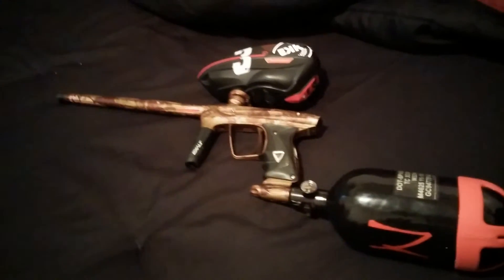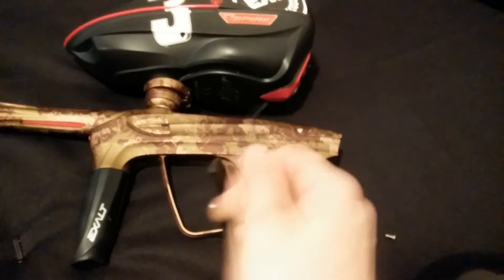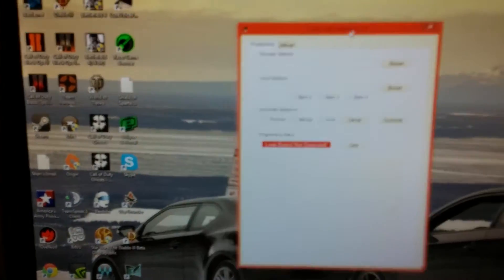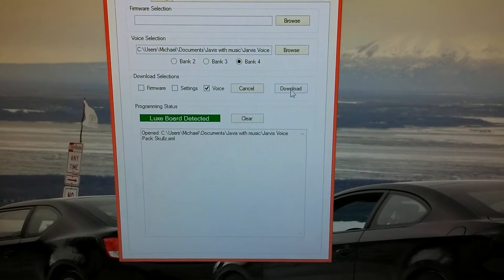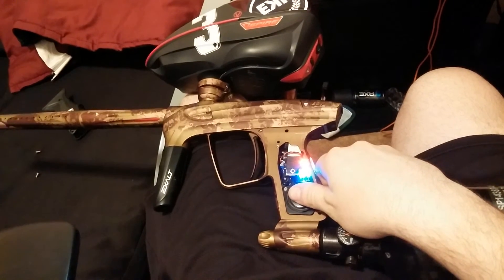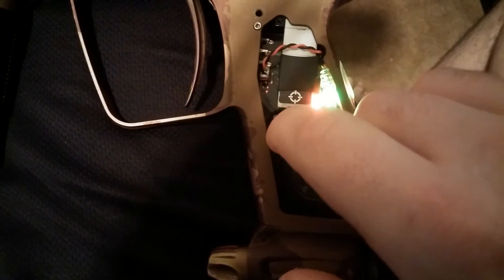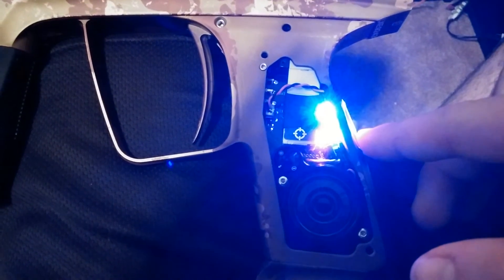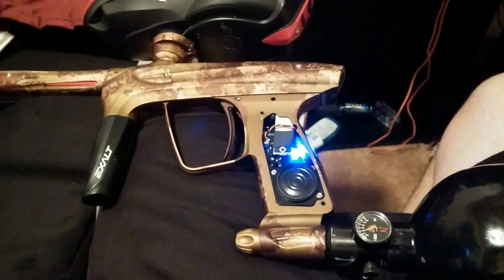Luxe 2.0 voice adding and changing tutorial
Just a quick video on how to add and change voices on a DLX 2.0